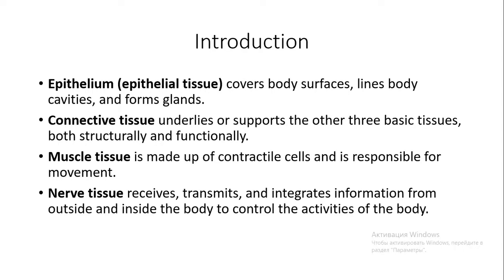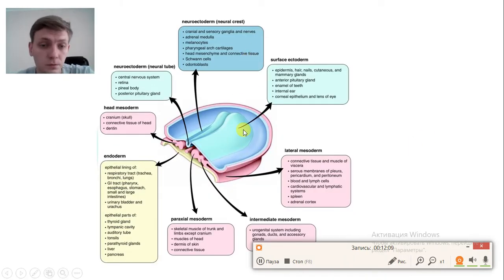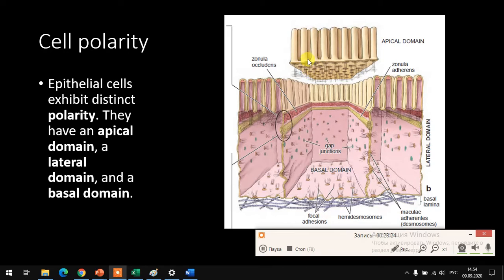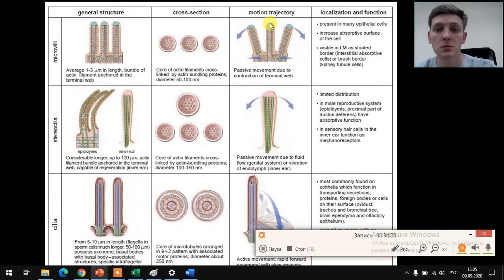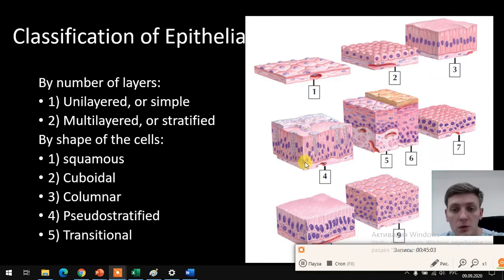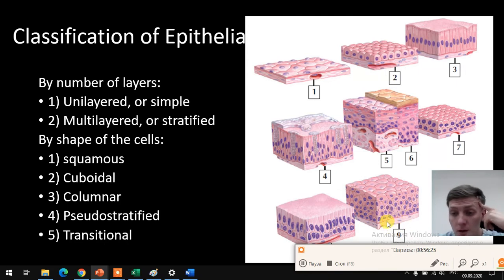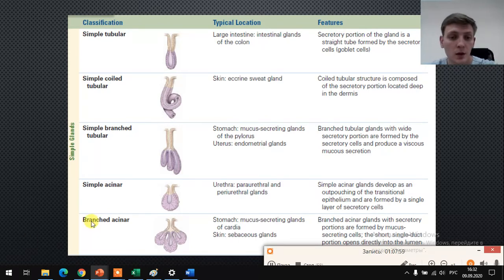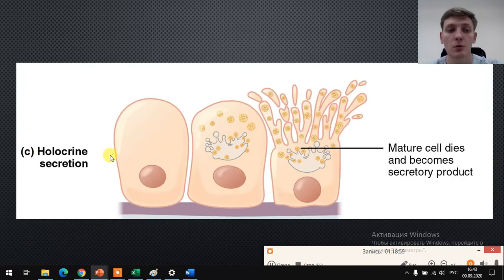Epithelial tissue SU